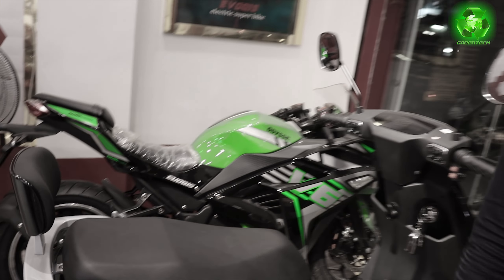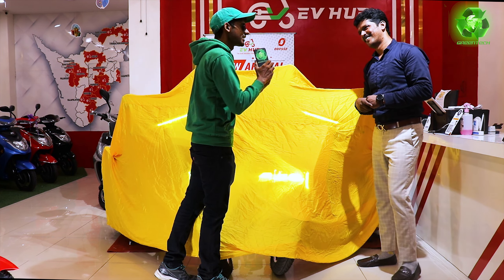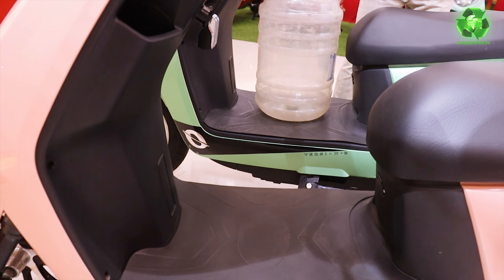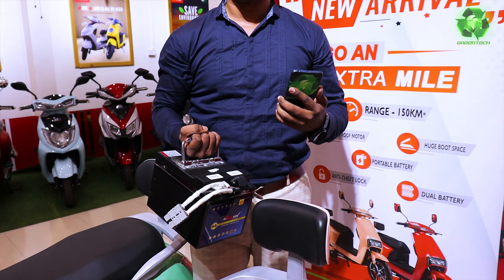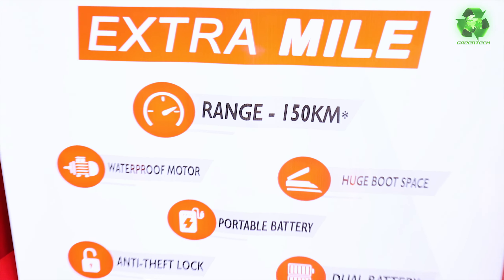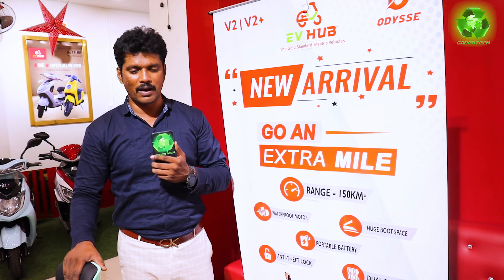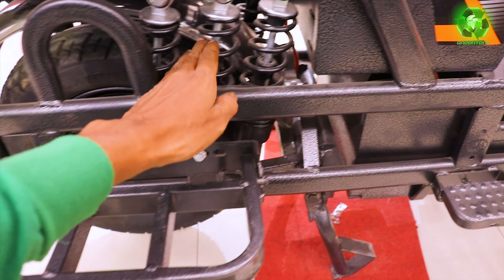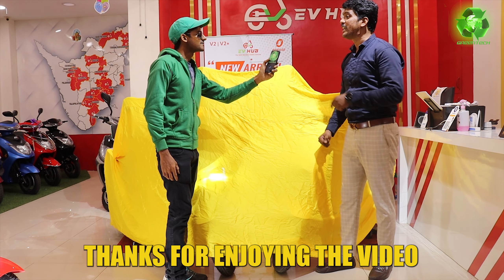NEW Low Cost & Compact Electric Scooters Launched | Limited Time Price! | Load Vehicle with LFP 3 yr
Hi Friends,

1.10L for 150KM* Range is a deal with an economical running cost.

PRE-BOOKING STARTED@
EV HUB CHENNAI
7/1, Medavakkam Tank Rd, Ramalingapuram, Nammalwarpet, Ayanavaram, Chennai, Tamil Nadu 600012
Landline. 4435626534